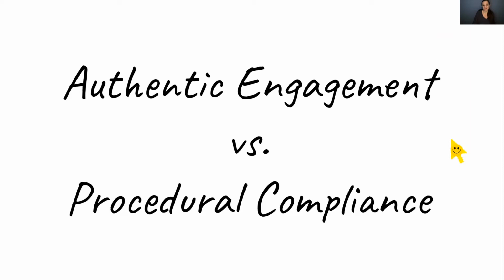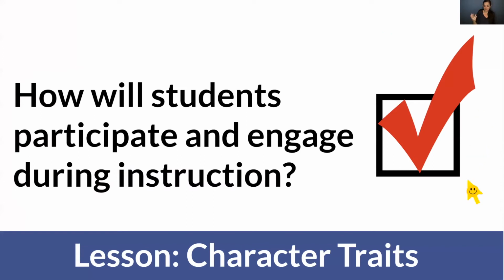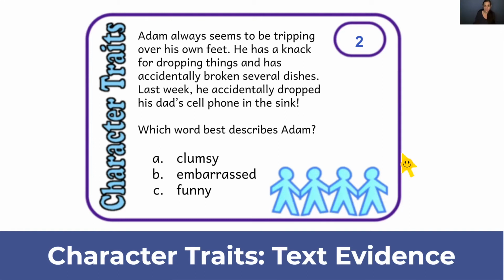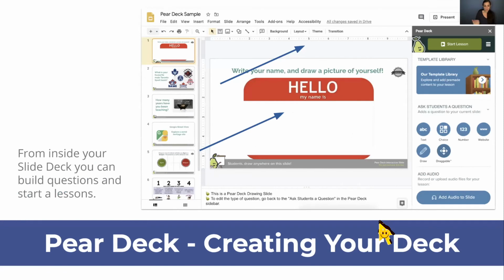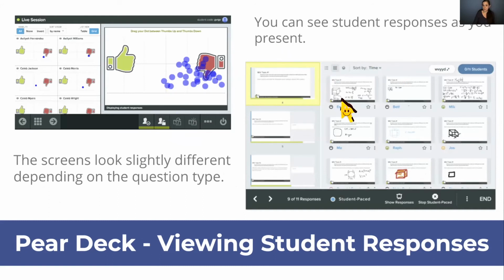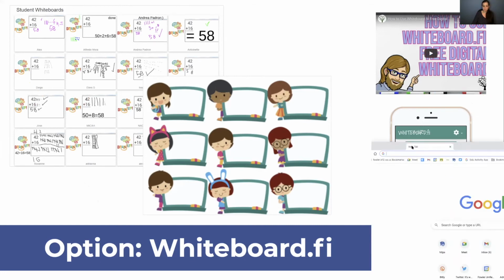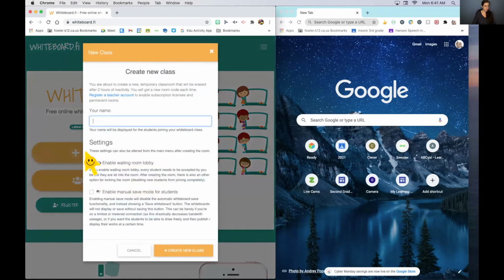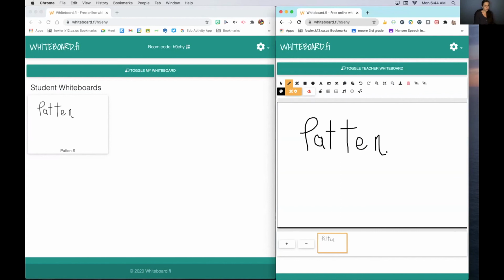How to Engage Little Learners in Early Literacy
Dive into our top student engagement tips for little learners around early literacy. Susan is showing you how to get even your littlest learners to actively participate in lessons with tools like Pear Deck and Jamboard.

Looking for more primary support from Susan? Join our blended cohorts full of live training sessions with Susan and recorded workshops to learn on your own schedule. Learn more about the Student Engagement Success Series Cohort for Primary Learning